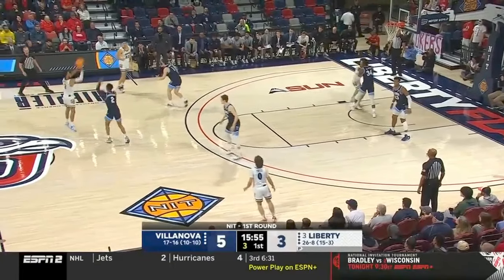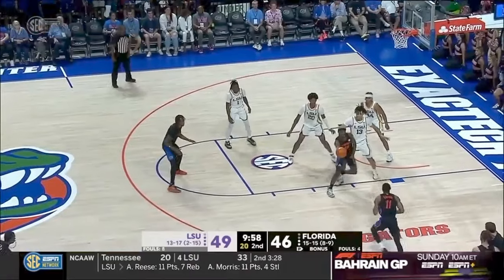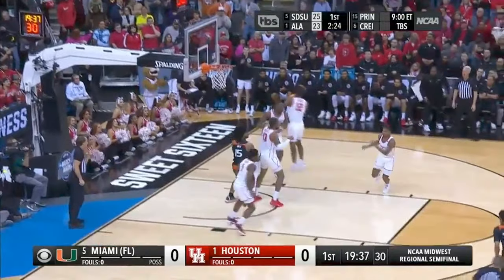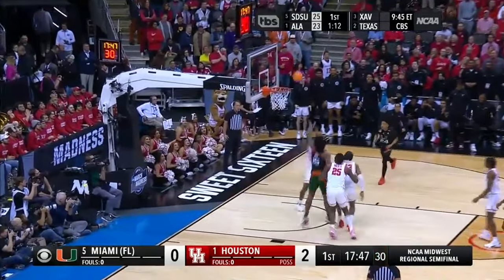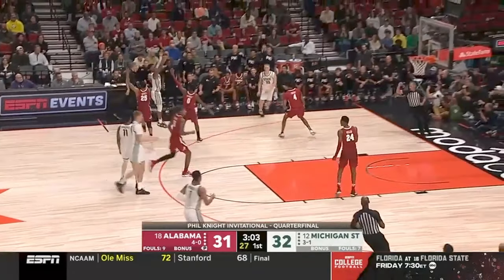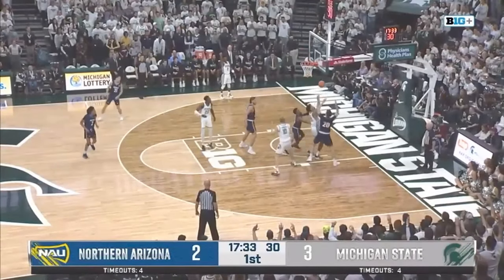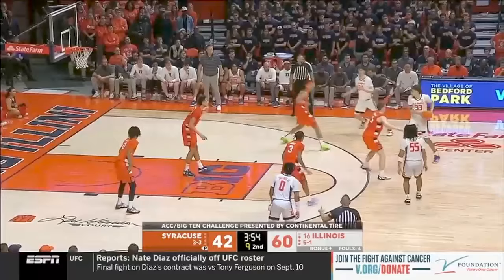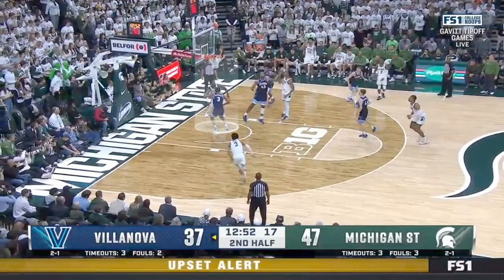How to Understand and Execute Successful Box Outs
People say "defense wins championships" and you can't be successful defensively without being consistent at boxing out and rebounding. Some of boxing out is having the discipline to do simple things over and over. Some of boxing out is understanding angles and how the ball will bounce based on where it's shot from.

In this video, we will talk about both of those things, and how to become a smart and more effective rebounder, both individually and as a team. Winning at a high-level is dependent on this being done well.